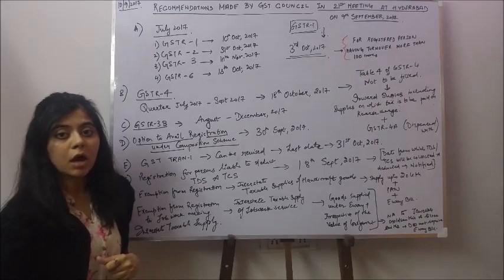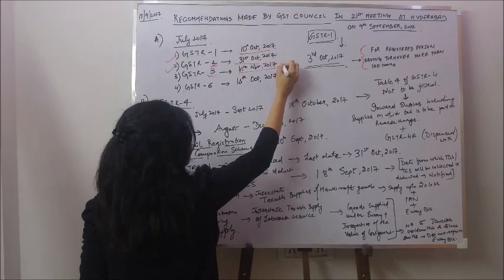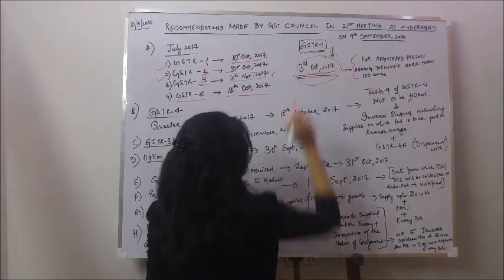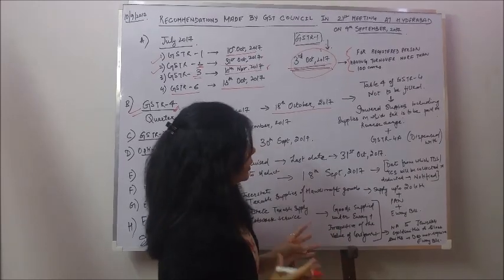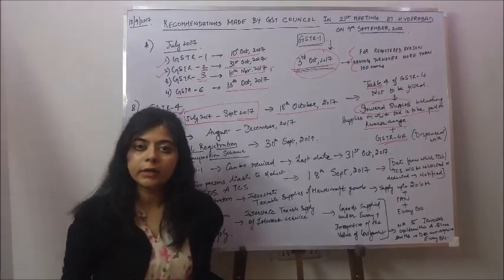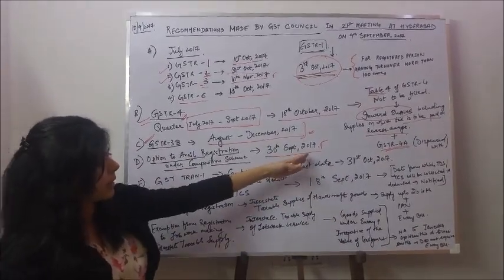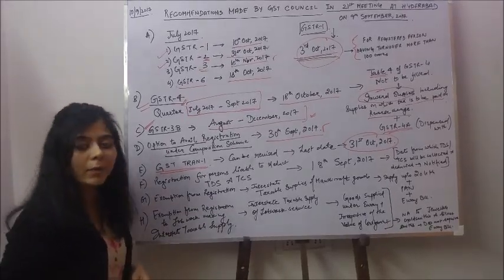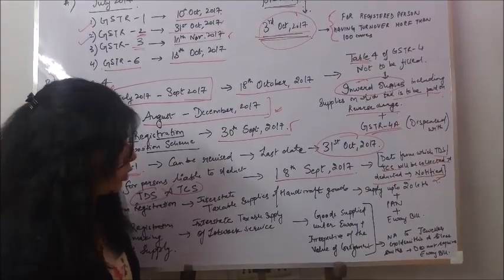GST : Extension of due dates for GST returns & GST TRAN 1